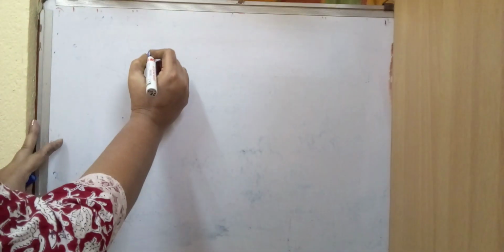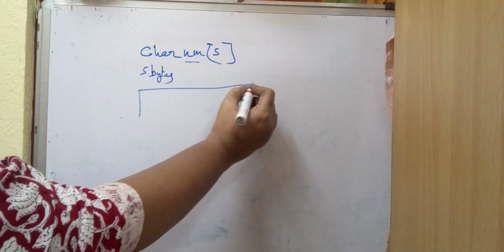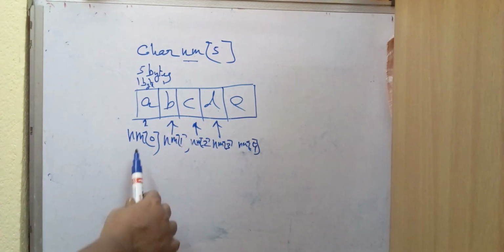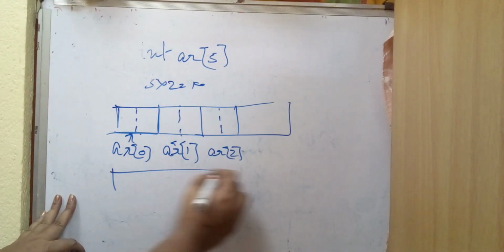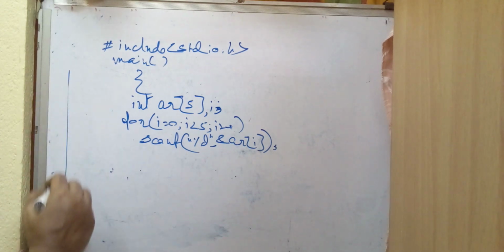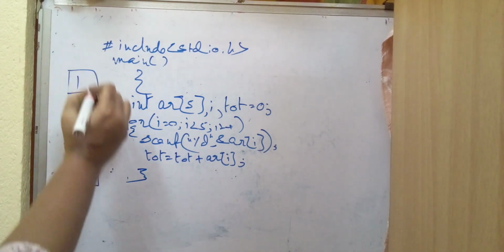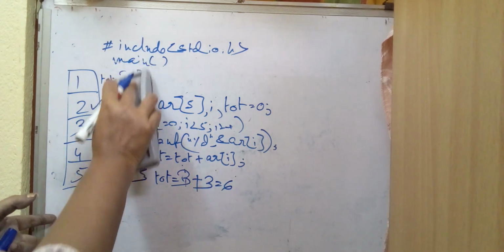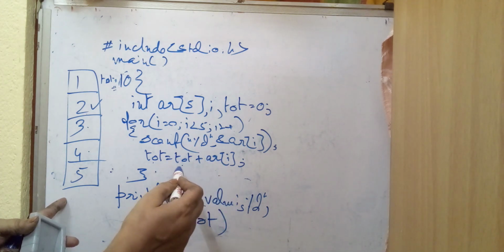Array in C with more example